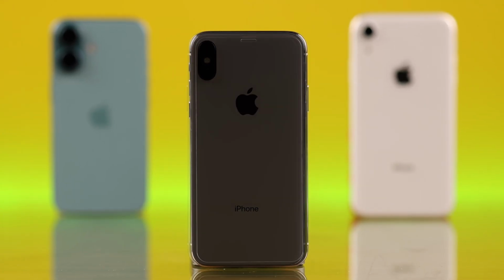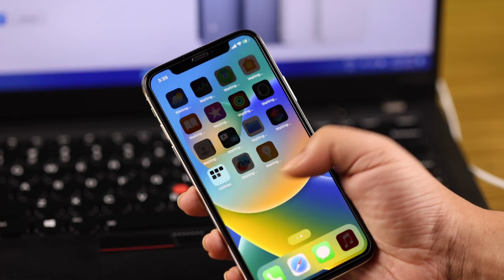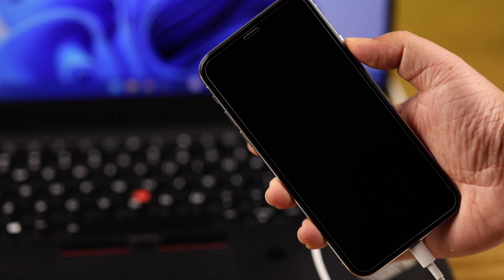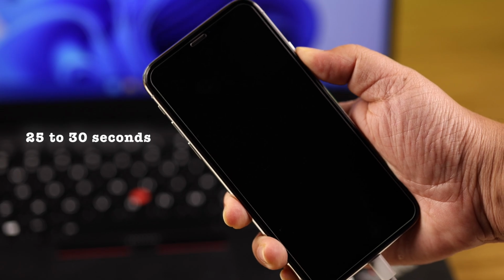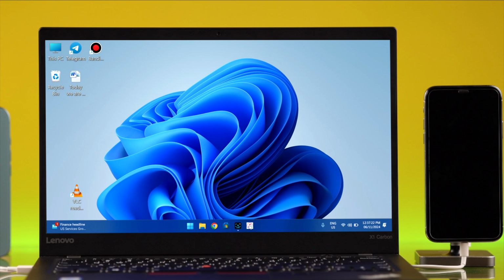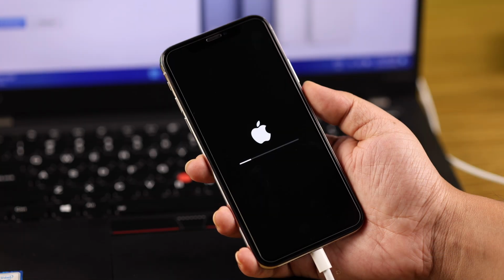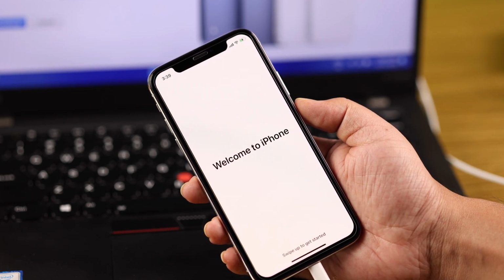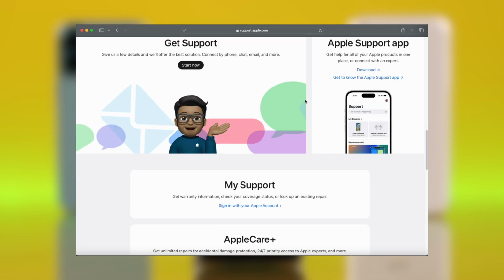Why won't my iPhone X Turn ON? Here's The Fix!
After the iOS 16.7.10 update, your iPhone X won’t turn on after turning off at random? Your iPhone X is completely unresponsive and frozen on a black screen? Don’t panic, the Fix369 Team has your back.

Let’s check out 4 simple but effective solutions to resolve iPhone X not turning on problem once and for all.

0:00 Intro: iPhone X Won't Turn ON at all?
0:19 Please Note
0:29 Solution 1: Charge the iPhone after Checking the Charger
0:50 Solution 2: Force Restart on Charge
1:11 Solution 3: Update or Restore iPhone X via Recovery Mode
2:01 Please Note before restoring the iPhone X
2:21 Solution 4: Contact Apple Support